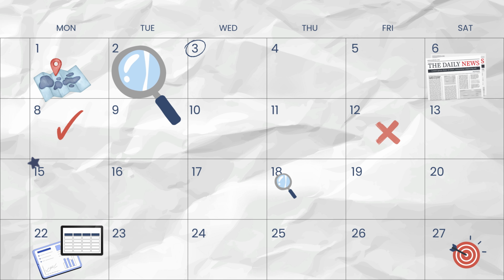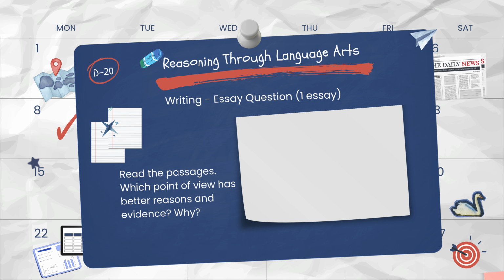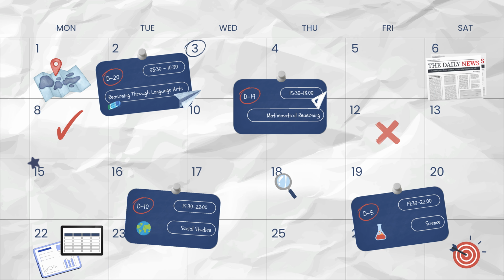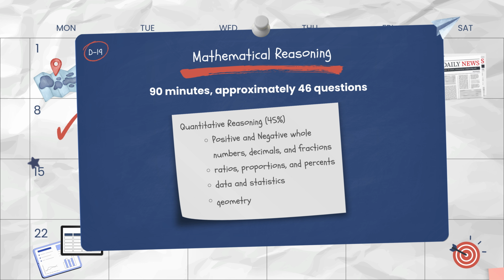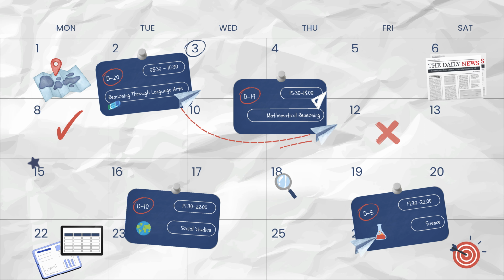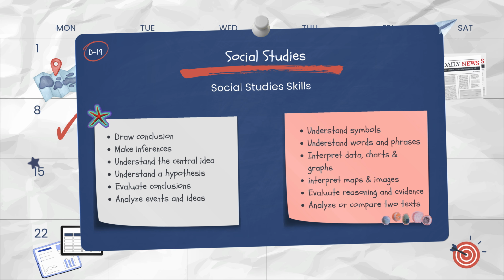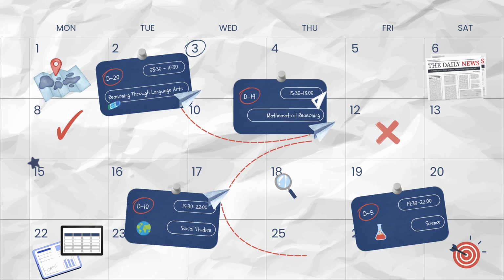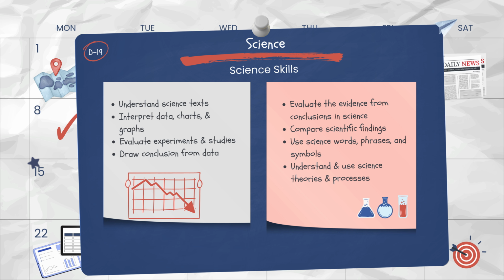Don’t Know How to Start GED Prep? Watch This First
Welcome to the GED from ZERO Series! 🚀
If you’re new and don’t know how to start preparing for the GED, this is for you.
We’ll walk you through a clear study path — from the basics to practice tests — so you can study smarter, not harder.

The General Educational Development (GED) exam is a standardized test designed to certify that an individual has high school-level academic skills. It consists of four subject tests:
1. Mathematical Reasoning - Covers algebra, geometry, and data analysis.
2. Reasoning Through Language Arts - Tests reading comprehension, grammar, and writing skills.
3. Science - Focuses on life sciences, physical sciences, and earth/space sciences.
4. Social Studies - Includes history, government, economics, and geography.
Passing the GED provides an alternative to a traditional high school diploma and is widely recognized in the United States and Canada.

An AI-powered study app that can significantly enhance GED exam preparation by providing personalized learning experiences, instant feedback, and targeted practice. By leveraging these advanced tools, test-takers can improve their understanding of key concepts, identify weak areas, and boost their confidence—ultimately increasing their chances of passing the GED with a high score. With GEDprep AI Tutor, learners can access a smart GED study plan with personalized content, adaptive practice, and instant feedback, optimizing their learning process and increasing their chances of achieving high scores on the exam.

Follow the series to level up your GED prep step by step.
👉 Save this playlist and start your journey today!